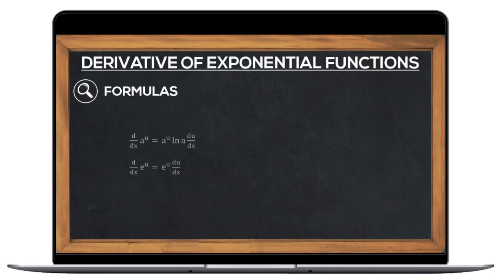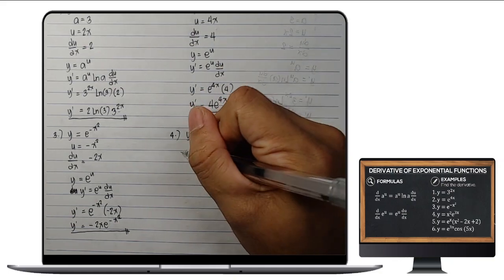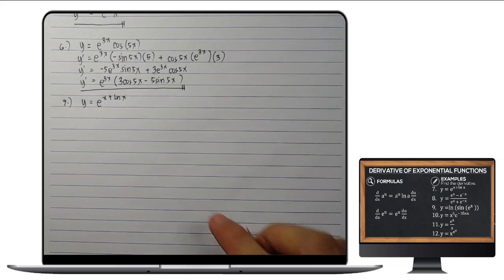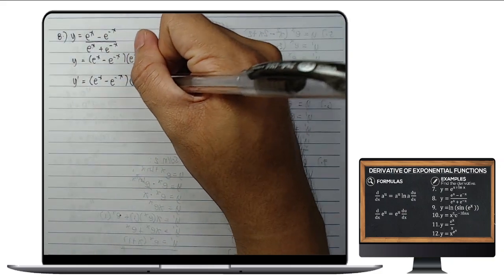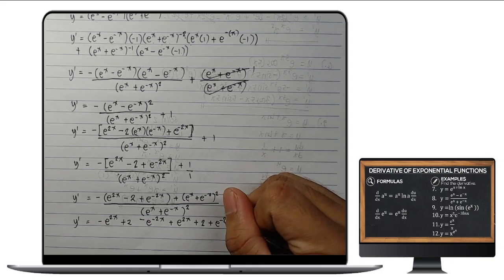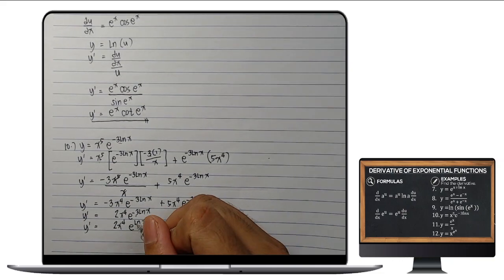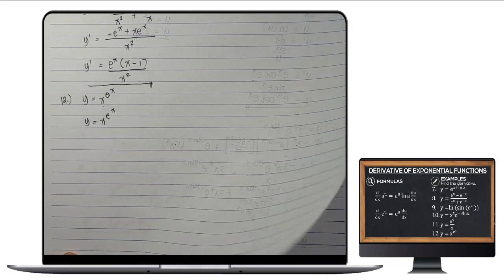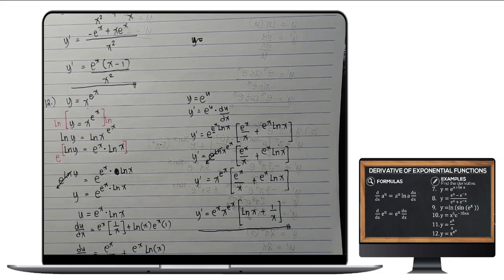Derivative of Exponential Functions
Hi! This is an educational youtube channel containing lectures on Engineering Mathematics and Sciences presented by Engr. Aljohn Paul B. Escalona, REE. Hoping this would help Future Engineers! Feel free to watch, listen and learn.

"Opportunities present themselves to those who have prepared".